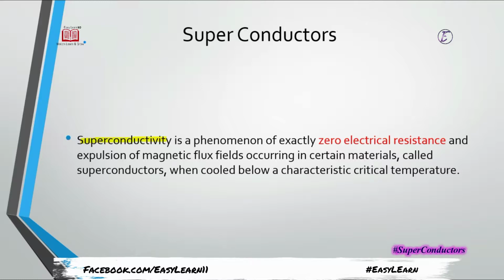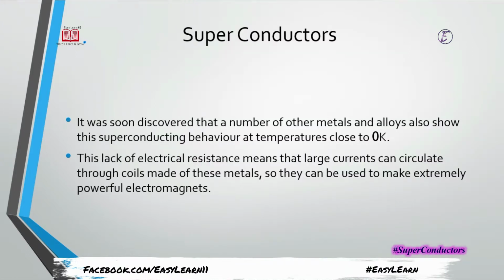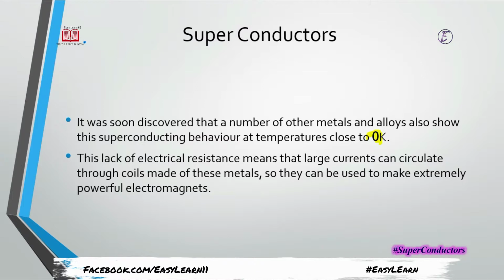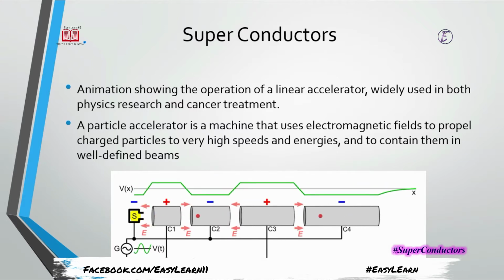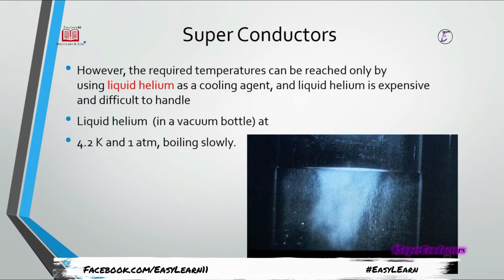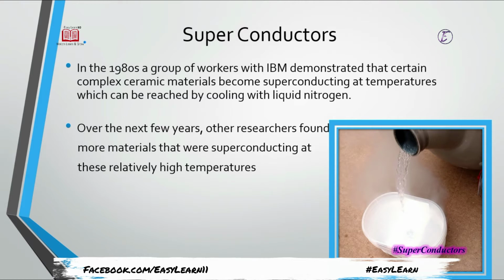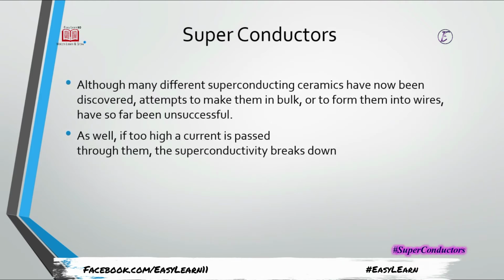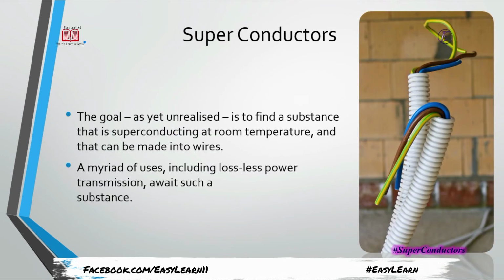Introduction to Electronics S#4 E#5 English -Super Conductors |CC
There are two main categories of materials,
Conductors: They allow the charges to flow through them
Insulators: they resist in the flow of current
Some of them are just conductors while others are super conductors, In the universe there is nothing 100% perfect or ideal which means that if we want to flow the current through conductors they show some resistance in the flow of current which is the loss of electrical energy. Their internal resistance varies from material to material and physical conditions too.
It was credited to Dutch physicist Heike Kamerlingh Onnes who discovered that some materials show zero resistance under certain conditions in April 8, 1911, at Leiden. He discovered that when metals or some other specified materials are cooled down below their critical temperature they show zero or very little resistance but the main issue pertaining this is how to achieve such a low temperature at that time?? He used liquid helium for this purpose, but some major issues related to helium is its expensive costs which is not easy to affordable and also not easy to handle.
Heike used Mercury for this experimental discovery but later it was discovered that some other materials also show this behavior when their temperature goes below 0K but the  issue still persists that how to achieve this low temperature. Then what is the solution to this?
To know its solution keep your eyes on this Episode of Easy Learn because this is the Season-4 in FHD on Easy Learn to enhance your introduction with electronics.